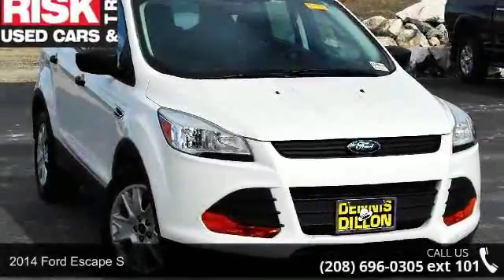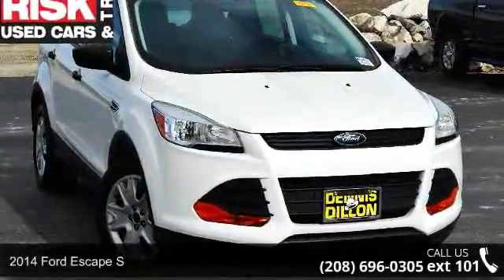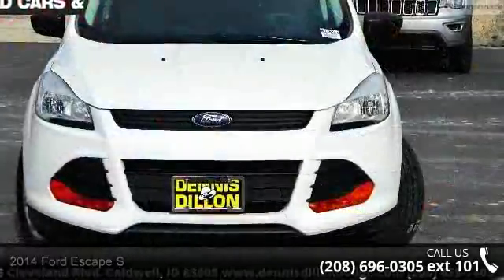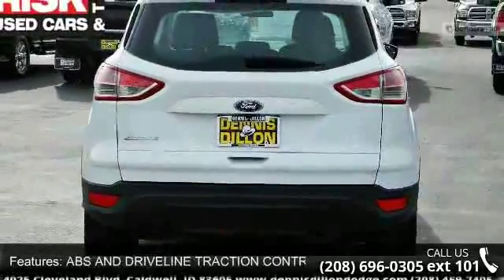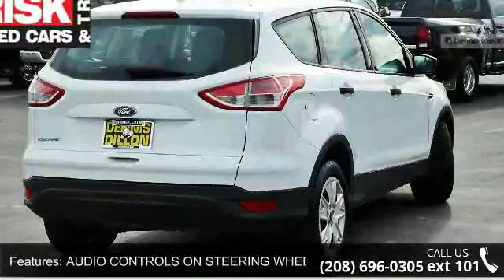2014 Ford Escape S - Dennis Dillon Chrysler Jeep Dodge -...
CARFAX One-Owner. Oxford White 2014 Ford Escape S FWD 6-Speed Automatic Duratec 2.5L I4 ** LOW MILES-4 NEW TIRES- CARFAX 1-OWNER!! **, Escape S, Duratec 2.5L I4, 6-Speed Automatic, FWD, Oxford White, Charcoal Black w/Cloth Buckets w/60/40 Split Rear Seat. CARS COST LESS IN CALDWELL!!! Recent Arrival! 31/22 Highway/City MPG Awards: * 2014 KBB.com 10 Best SUVs Under $25,000 * 2014 KBB.com Brand Image Awards LOVE IT OR LEAVE IT EXCHANGE OR RETURN POLICY FOREVER POWER TRAIN WARRANTY ON VEHICLES WITH LESS THAN 75,000 MILES AND 7 YEARS OF AGE: As long as you own and operate your vehicle the engine, transmission, transfer case and drive axle assembly is covered by this limited power train warranty. (See dealer for details) Reviews: * Good performance and fuel efficiency many high-tech features agile handling high-quality cabin comfortable seating.